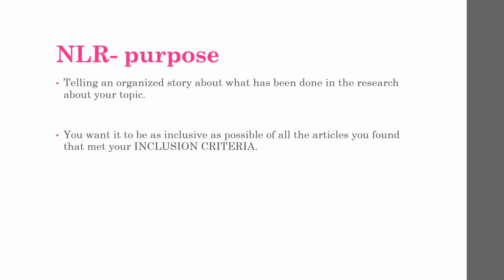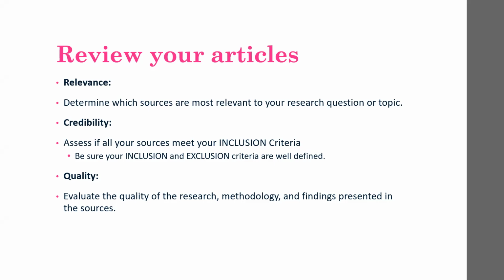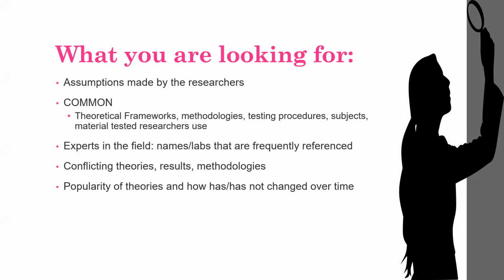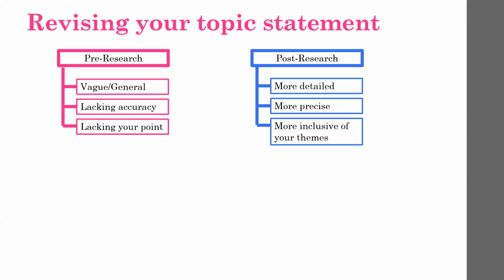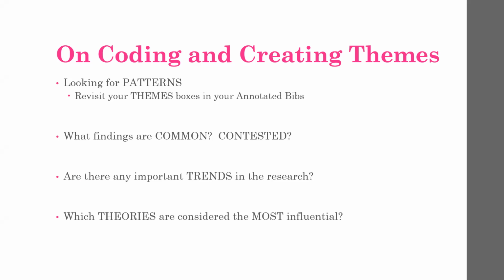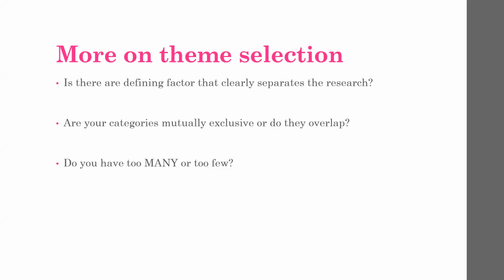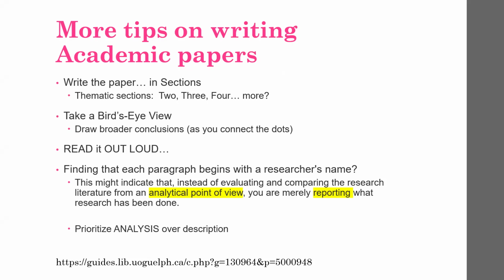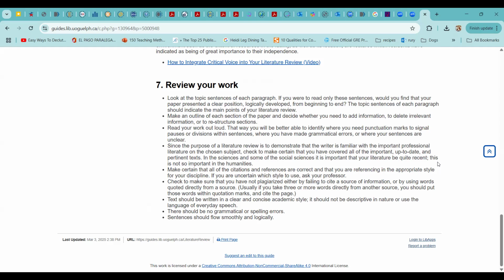Writing Tips for your Narrative Literature Review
This video covers tips for revising your topic statement, themes and coding selection, and general tips for wrapping it up. Best wishes to everyone as you write your narrative literature reviews. Hope you find this video helpful.